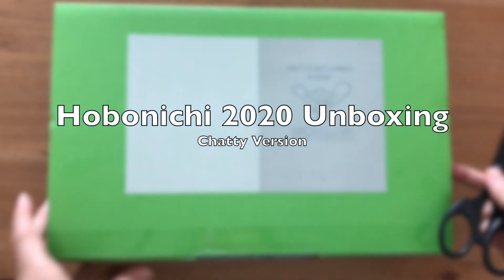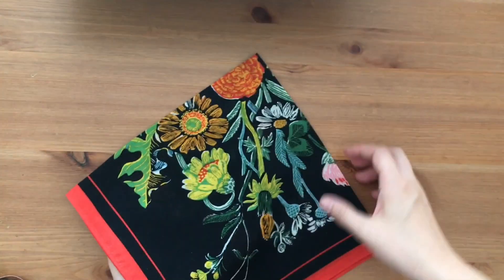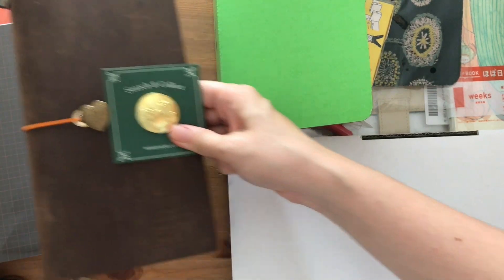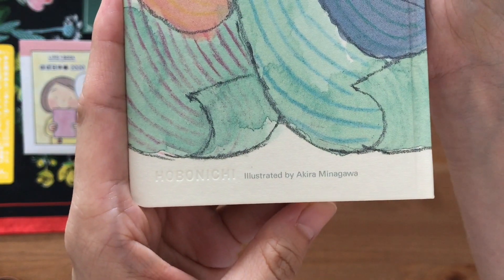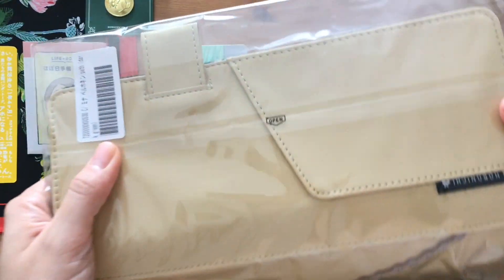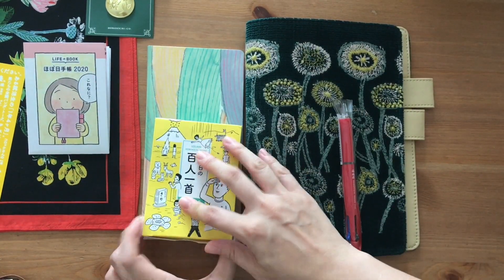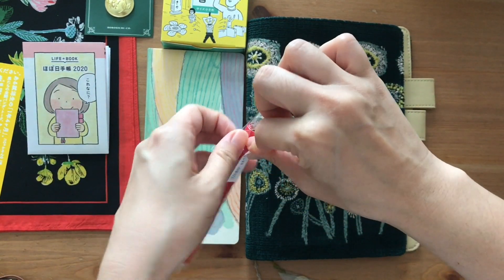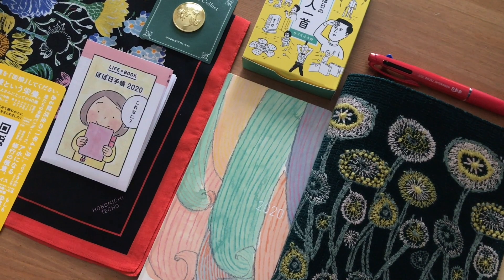Hobonichi 2020 Unboxing ほぼ日手帳2020 | Chatty Version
Hello! I am back with the same unboxing video, but with a voice over as some have requested to hear my thoughts :)) Thank you so much! What did you get from the 2020 line? Let me know!